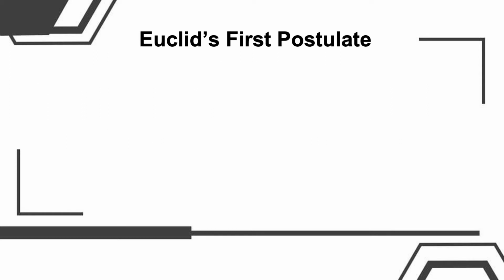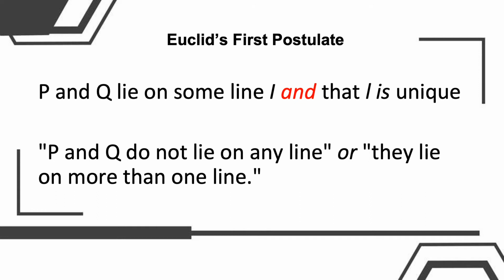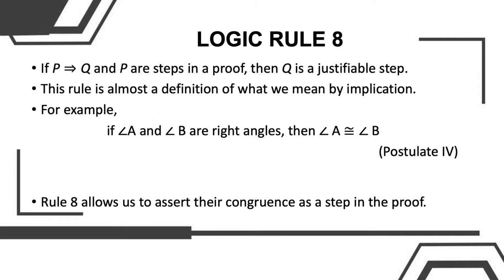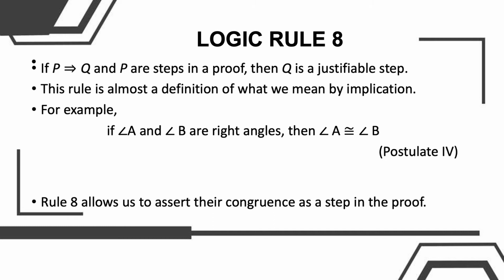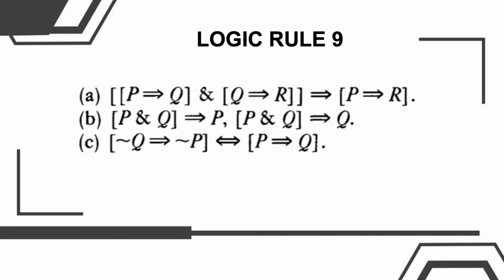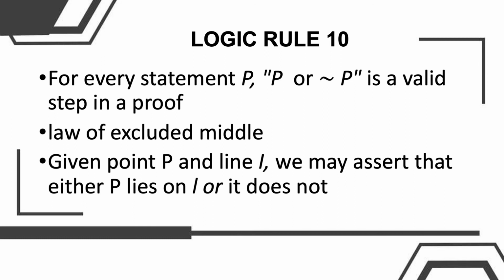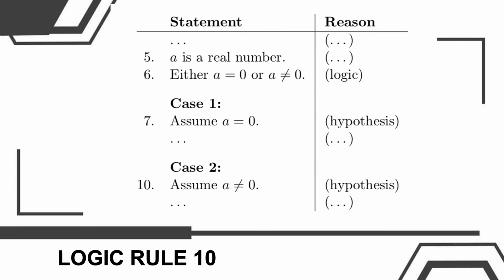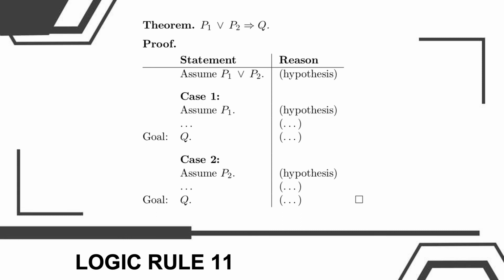Logic part 2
this video has no audio on the first 2-3 minutes. some technical problems were encountered.